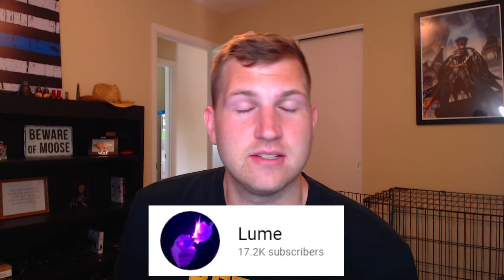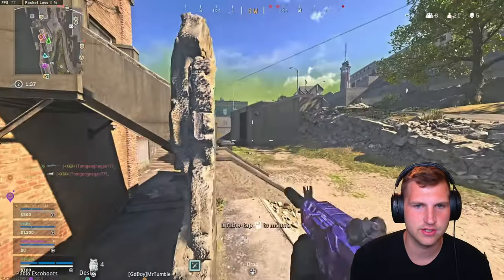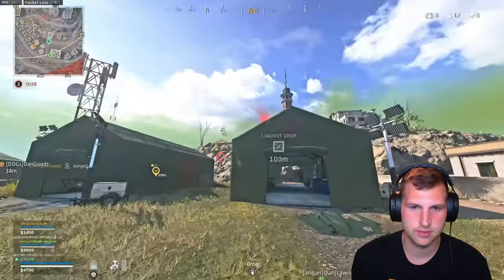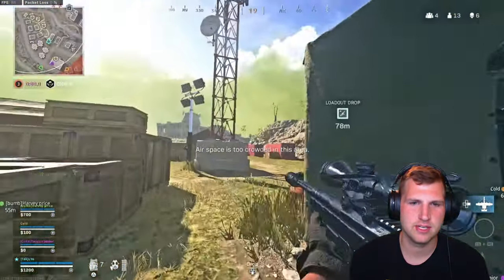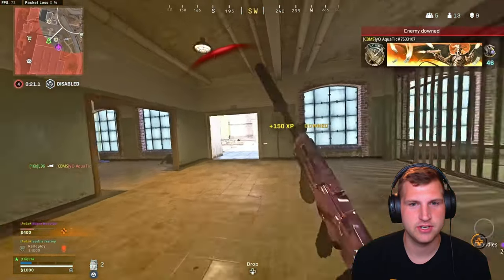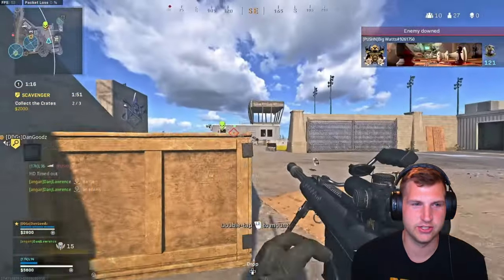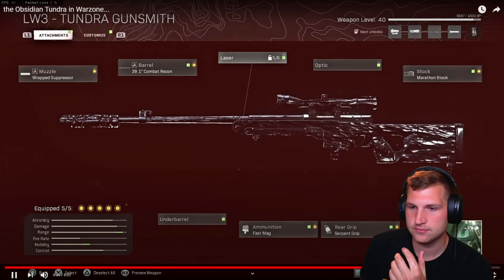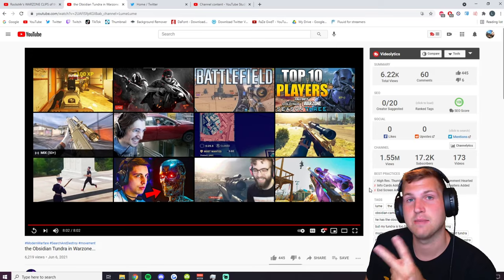HOW did he get the Obsidian Tundra in Warzone???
Today we react to a up and coming content creator who's been killing it on YouTube! But he still wont share his secrets :p

0:00 Intro
1:00 Reaction
8:50 Outro